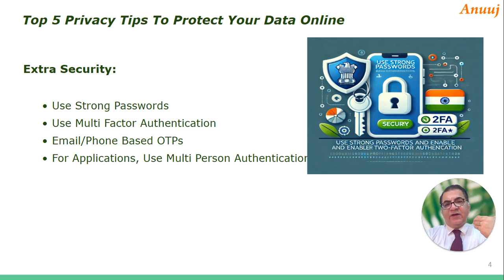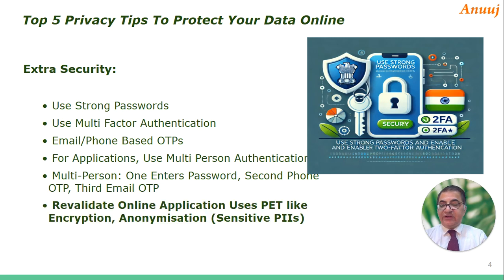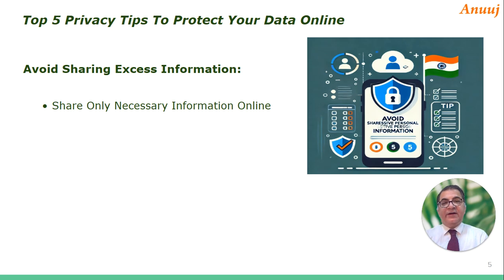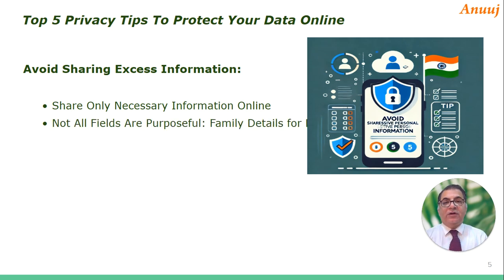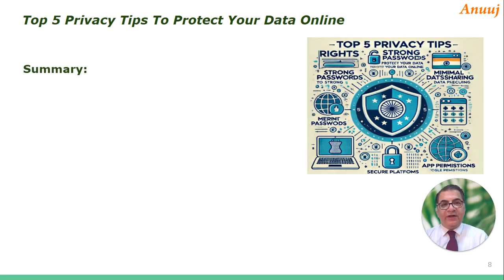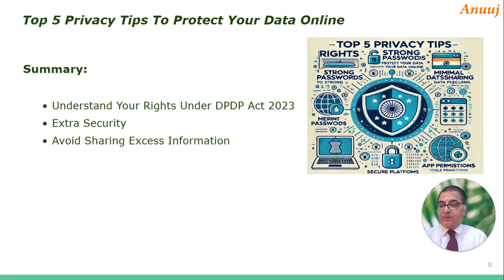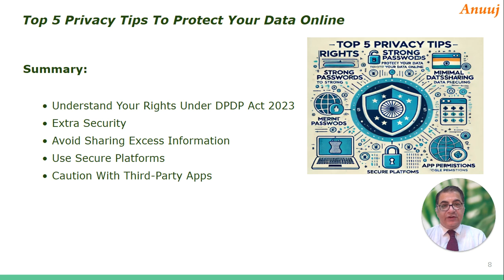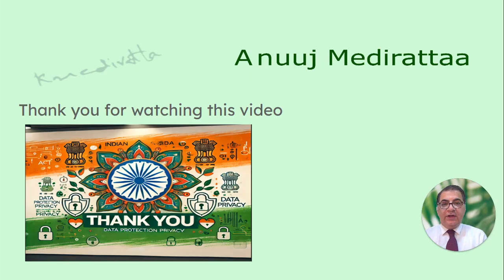Top 5 Privacy Tips To Protect Your Data Online, English Edition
Top 5 Privacy Tips to Protect Your Data Online

In today’s digital world, protecting your personal data online is essential.

With the introduction of India’s DPDP Act 2023, you are empowered to take control of your data and safeguard your privacy. In this video, we share five actionable tips that will help you stay secure online, while aligning with the principles of the DPDP Act.

What You’ll Learn in This Video:
Understand Your Rights Under DPDP Act:
Learn how the DPDP Act empowers you with rights like consent withdrawal, data correction, and transparency.
Use Strong Passwords and Enable Two-Factor Authentication:
Enhance your account security with strong passwords and 2FA to protect your data from unauthorized access.
Avoid Sharing Excessive Personal Information:
Share only necessary details online to minimize your data exposure.
Use Secure Platforms and Regularly Update Software:
Ensure you use trusted platforms and keep your apps, devices, and browsers updated to avoid cyber threats.
Exercise Caution with Third-Party Apps and Permissions:
Review app permissions carefully and avoid granting unnecessary access to your data.

These tips are not only practical but also align with the privacy principles of the DPDP Act 2023, ensuring you remain in control of your data.
💡 Take action now to protect your privacy and build a safer online experience!